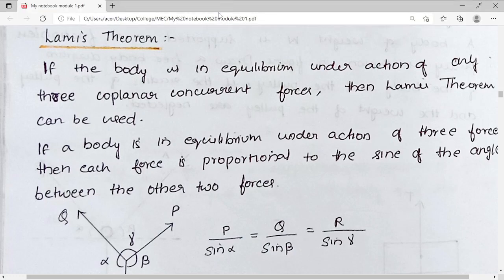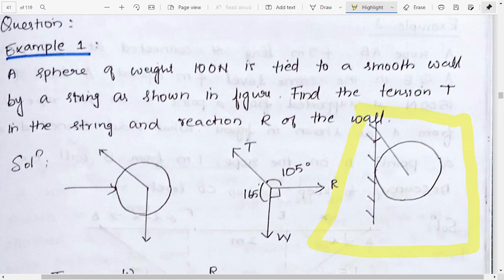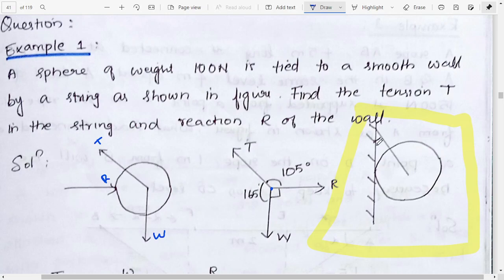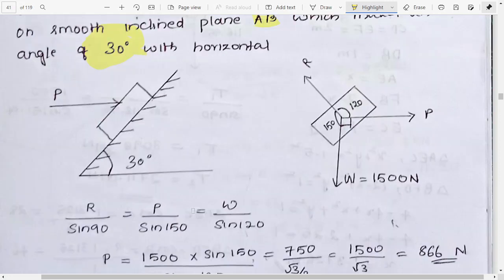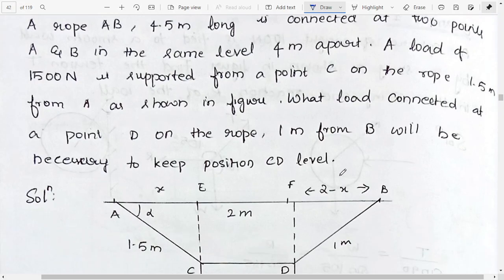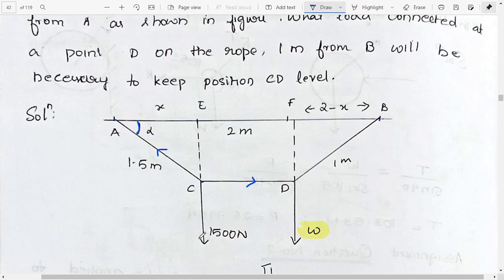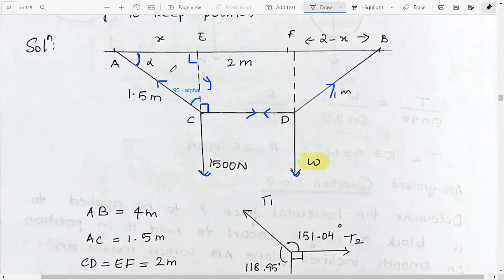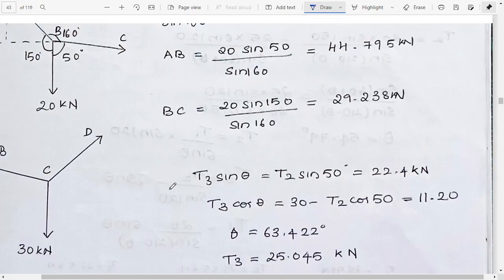Lamis Theorem Examples | Part 1 | M.6.1 | Engineering Mechanics | For 1st yr BTech students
Engineering mechanics is the discipline devoted to the solution of mechanics problems through the integrated application of mathematical, scientific, and engineering principles. Special emphasis is placed on the physical principles underlying modern engineering design.